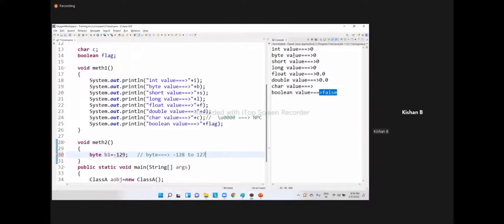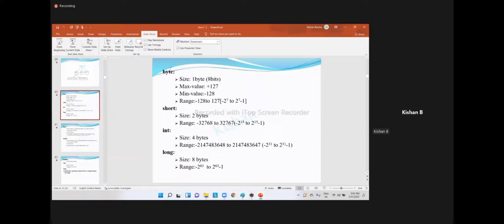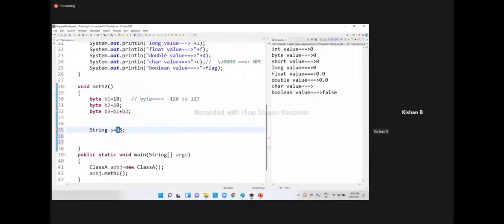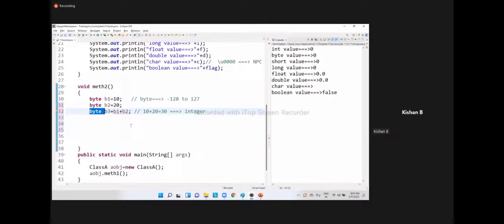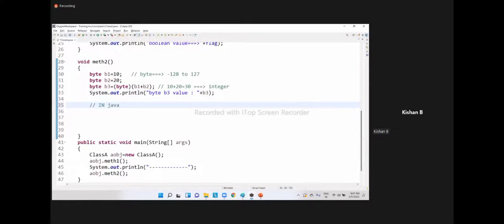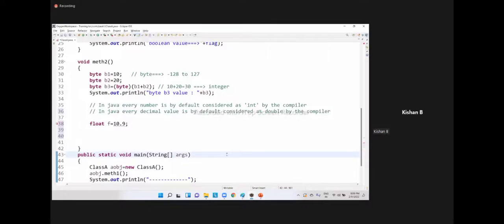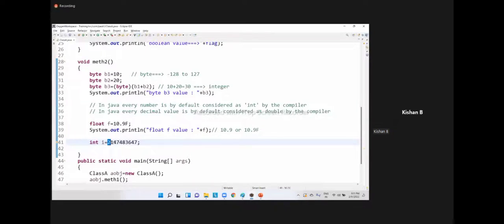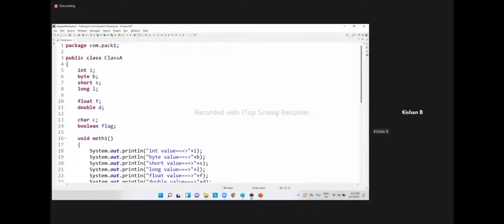Data Types in java | Details explanation about data types | part1 | onlinecoding🔥🥰❤️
details Explanation about Java Data types
important Interview question
DATA types